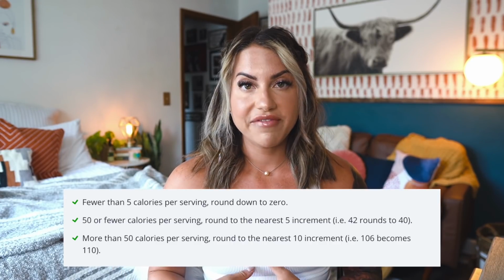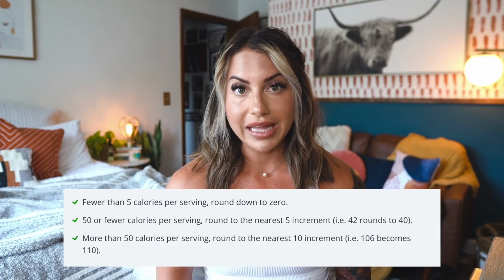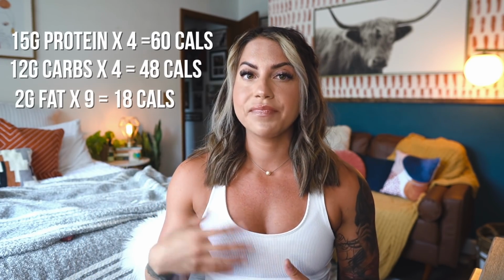SHOULD YOU TRACK CALORIES OR MACROS?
►CAMERA GEAR
Camera: Sony A6600
Lenses: